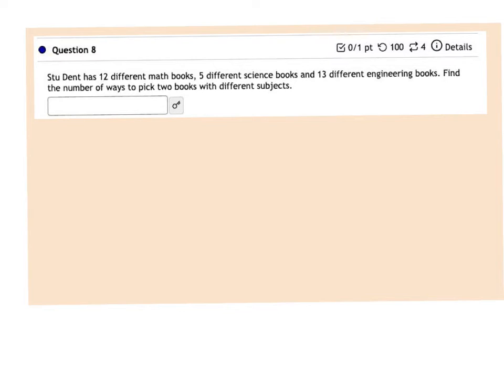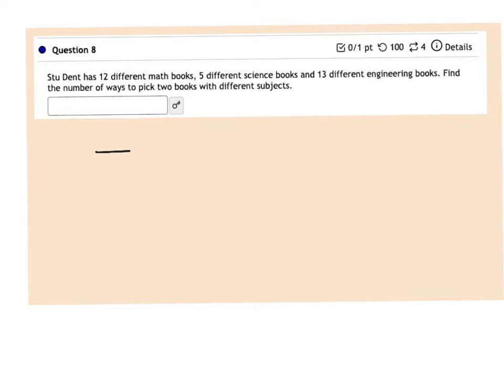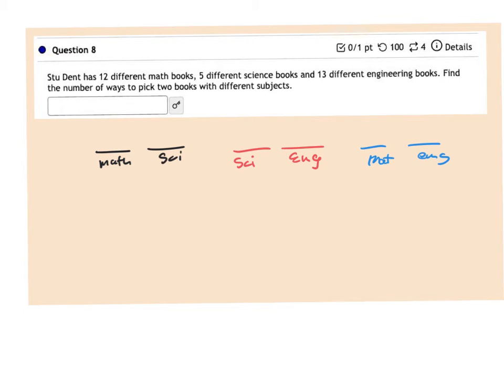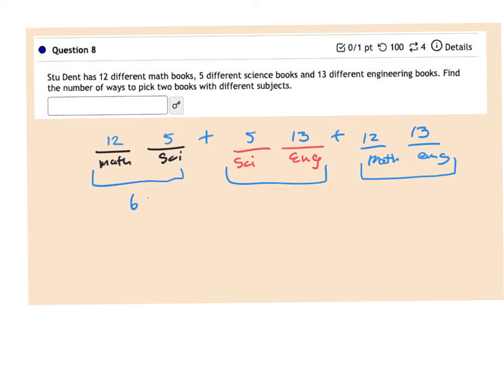Precalc 10-HW 7, #8